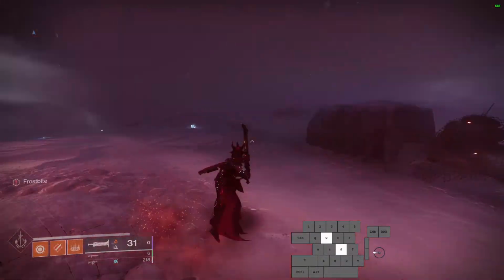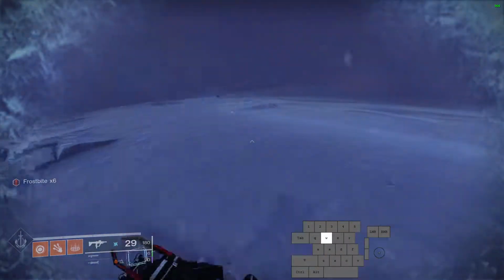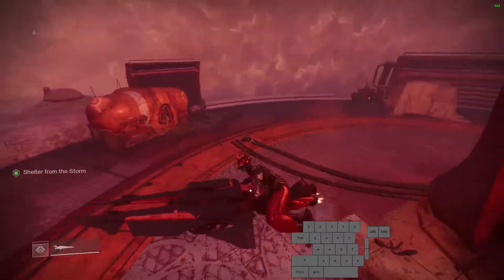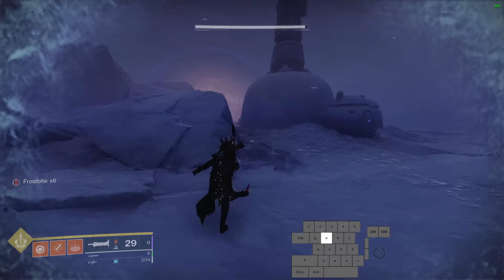How to skip from 4th to 6th bubble in DSC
pay close attention to the on screen keyboard and you can see I didn't do a sparrow flick, I merely hopped off and glided across.